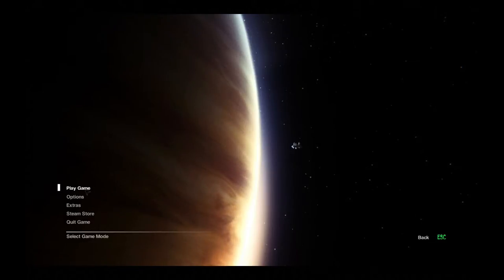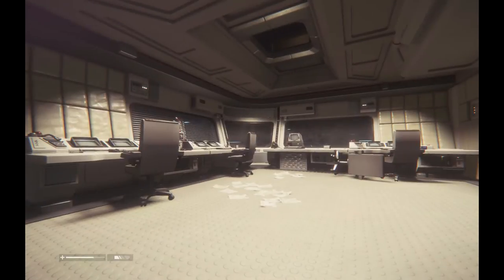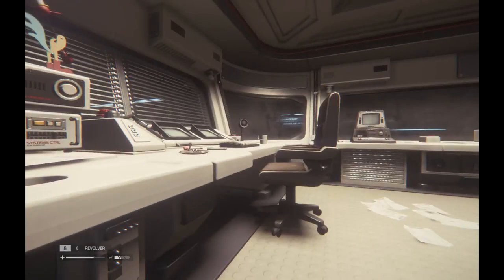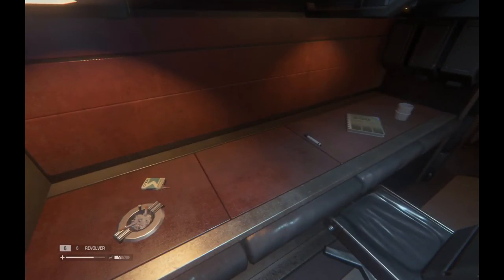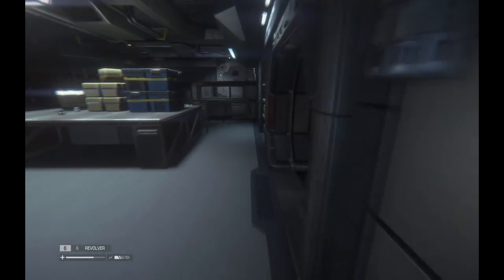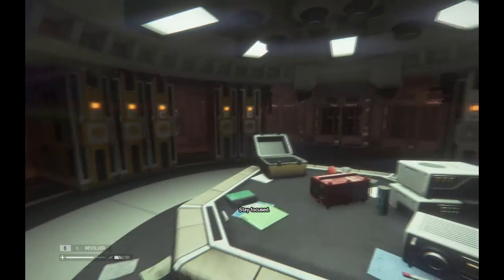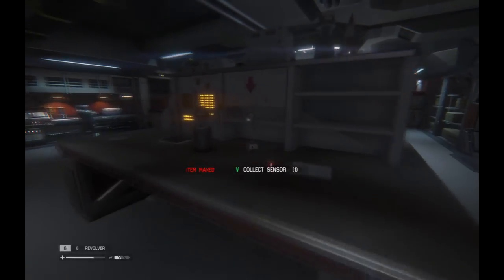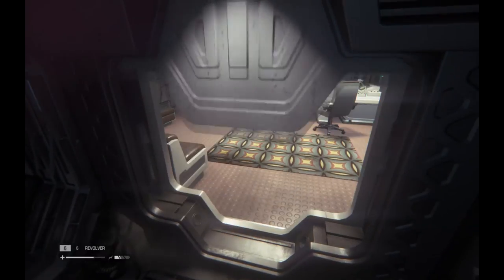Let's Play Alien: Isolation Part 11 - Data Cell Found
We continue through Tech Support and find the Flight Recorder in the Sevastopol Works Archive.  Then we get trapped in there for a few minutes.  While trapped, we finally find the Data Cell we need to fix the Security Access Tuner.  We also find two blueprints:  Smoke Bomb and Flashbang.